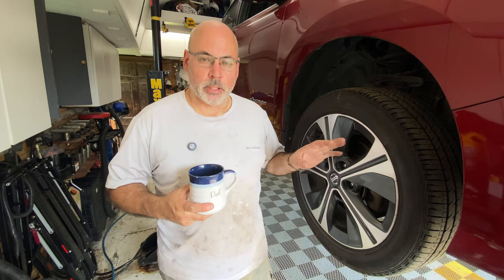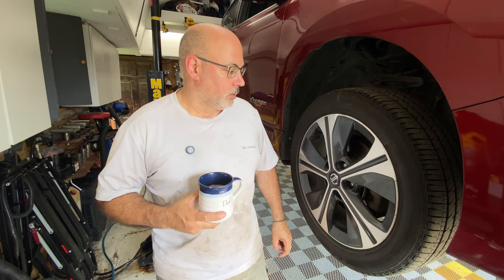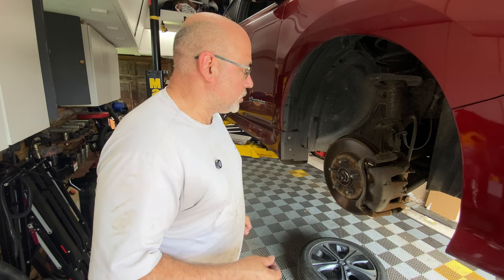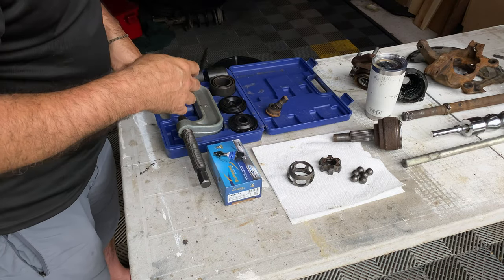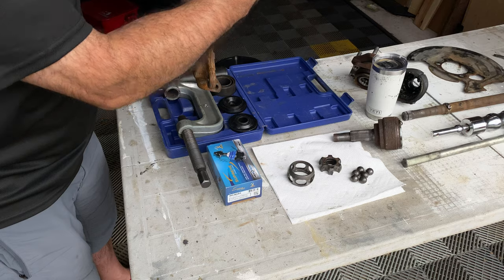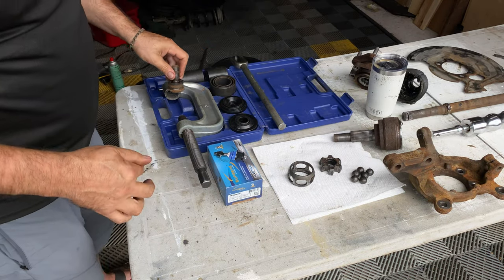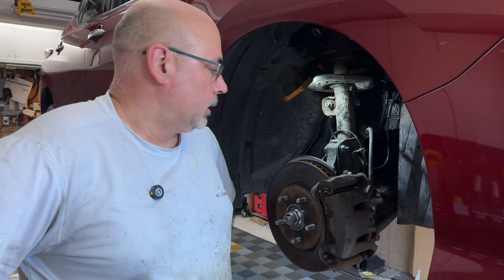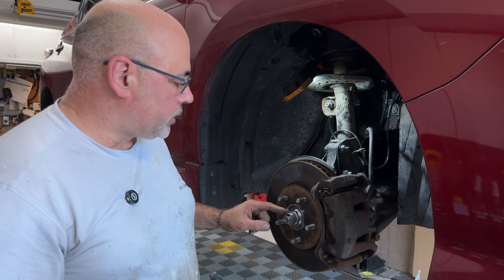DIY CV Axle Replacement on a 2018 Nissan LEAF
This video covers the replacement of the right side (passenger side) CV axle in a 2018 LEAF.  Analysis is done on the failed joint.  Lower ball joint replacement is covered.  Please check the channel the video on replacing ABS wheel sensors if needed for your situation!

ABS Wheel Sensors (inexpensive)

OMT Inner Axle Puller

LEAF body clips for aero trays